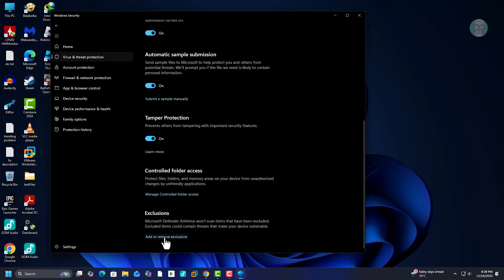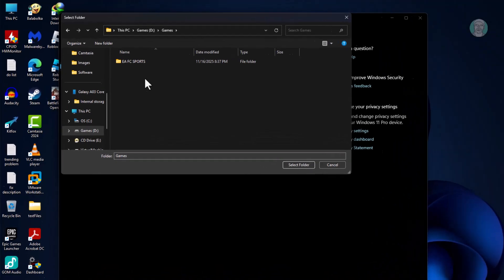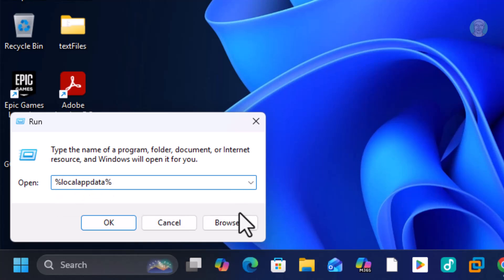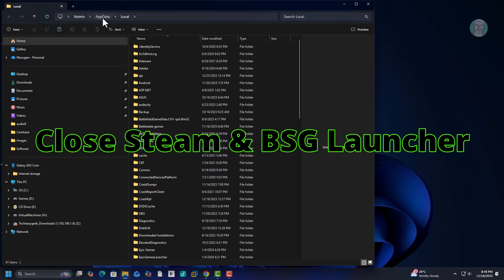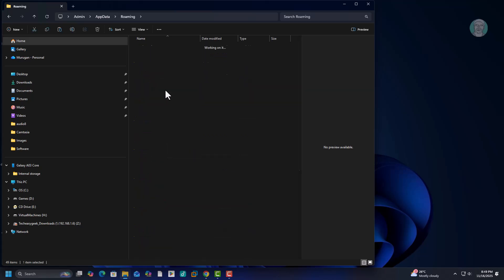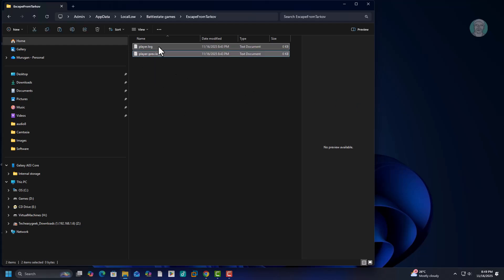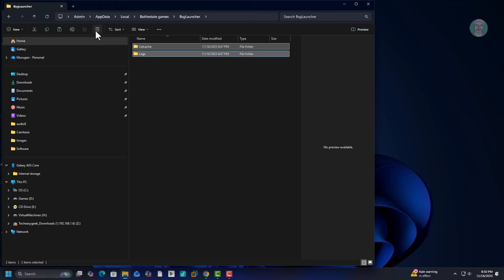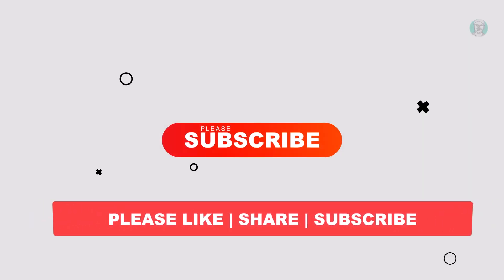Fix “It Appears the Game Has Terminated With an Error” in Escape From Tarkov (100% Working Fix)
This Tutorial Helps to Fix “It Appears the Game Has Terminated With an Error” in Escape From Tarkov (100% Working Fix)

00:00 Intro
00:12 Method 1 - Solution 1
00:20 Method 2 - Solution 2
01:05 Method 3 - Solution 3
02:29 Closing